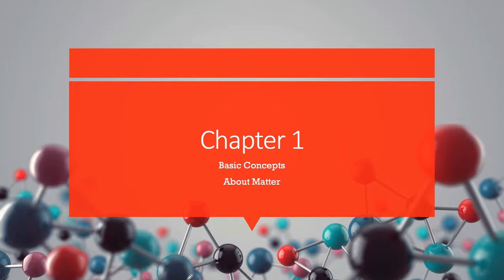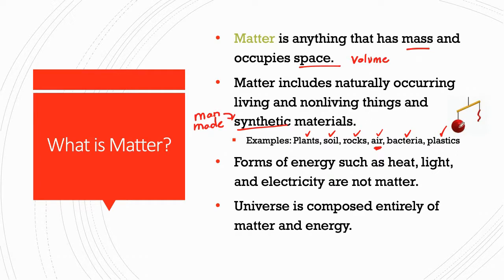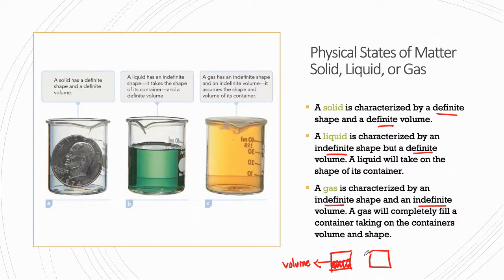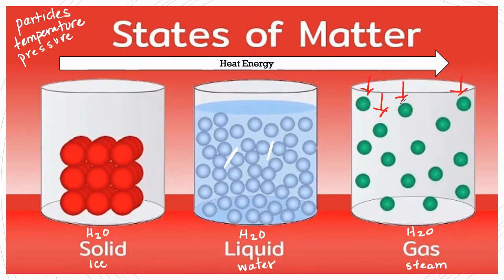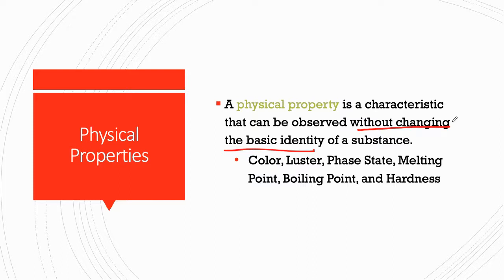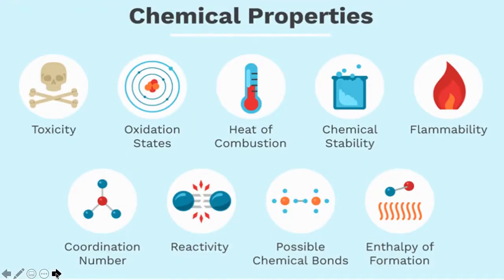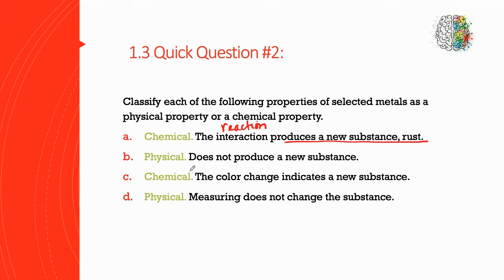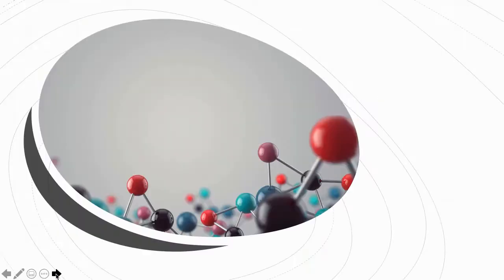Chapter 1 Lesson 1